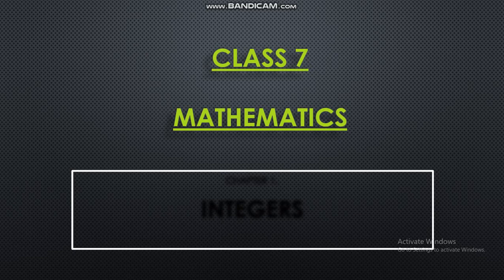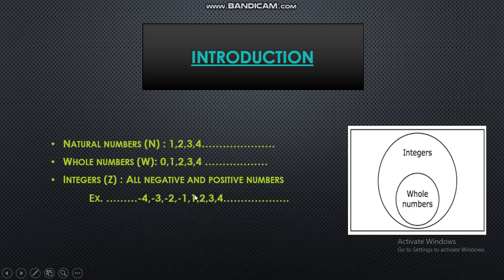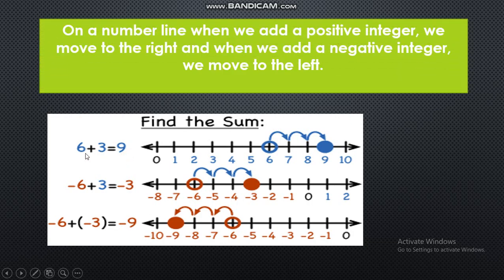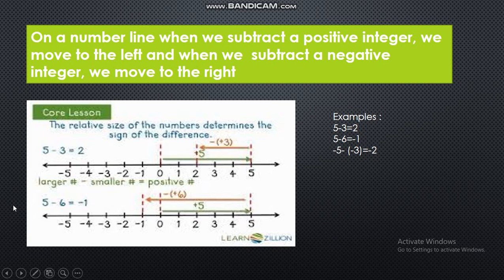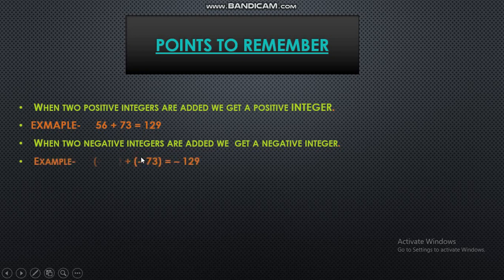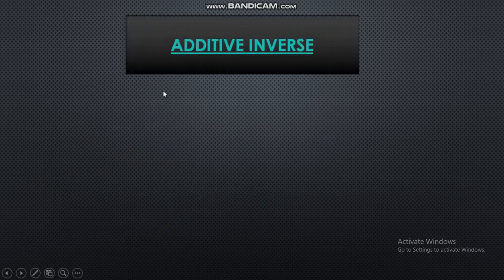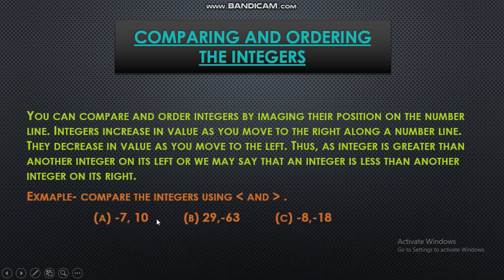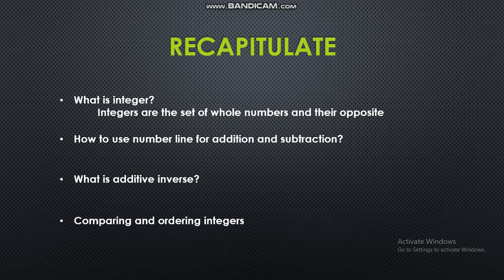CLASS 7TH || CHAPTER 1. INTEGERS || INTRODUCTION